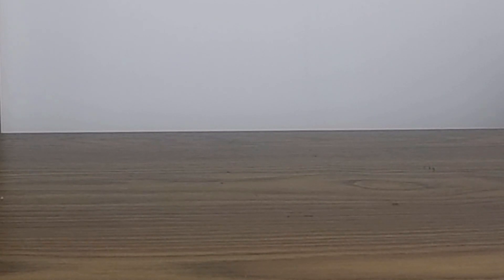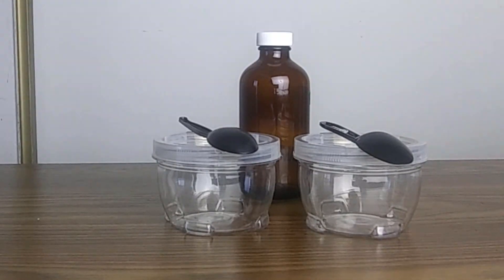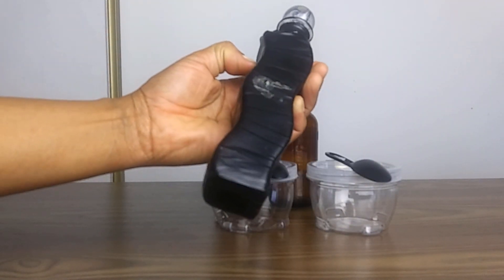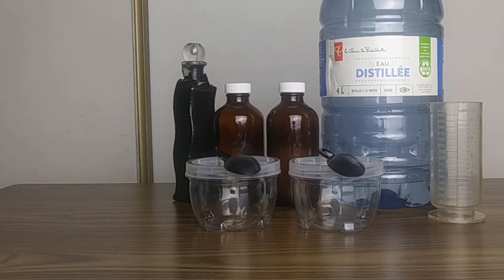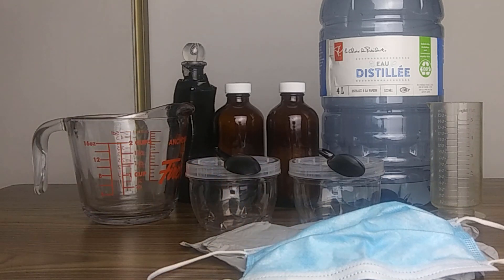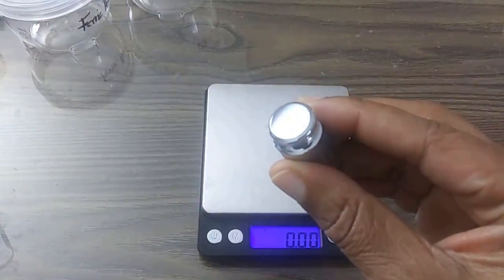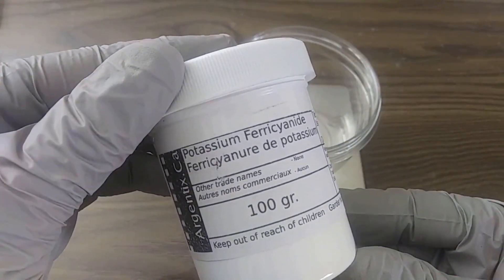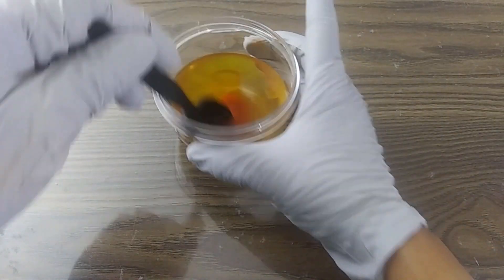A Cyanotype Formula from Scratch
The Cyanotype process is a non-silver printing process that uses a mixture of two iron compounds, (Ferric Ammonium Citrate,(GREEN) and Potassium Ferricyanide).

If you do decide to make your own formula from scratch, be sure that you buy the Ferric Ammoniums Citrate that it is the "Ferric Ammonium Citrate GREEN". I am mentioning this is because there is a Ferric Ammonium Citrate "BROWN". This is the one you do not want to get as it will not work out well with the Cyanotype process.

Potassium Ferricyanide Stock Solution:

10g of Potassium Ferricyanide
100ml of distilled or tap water

Ferric Ammonium Citrate Stock Solution :

25g of Ferric Ammonium Citrate
100ml of distilled or tap water